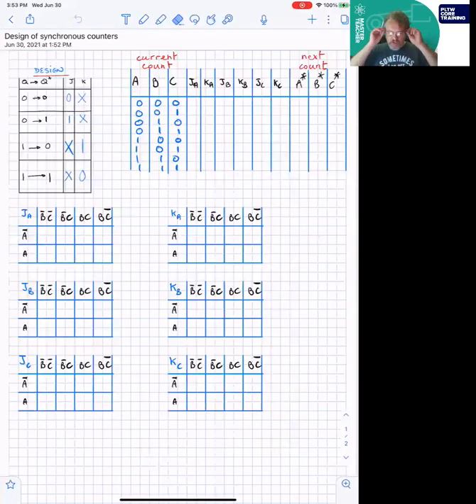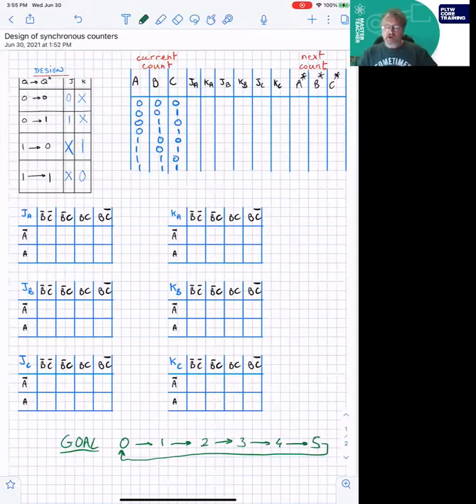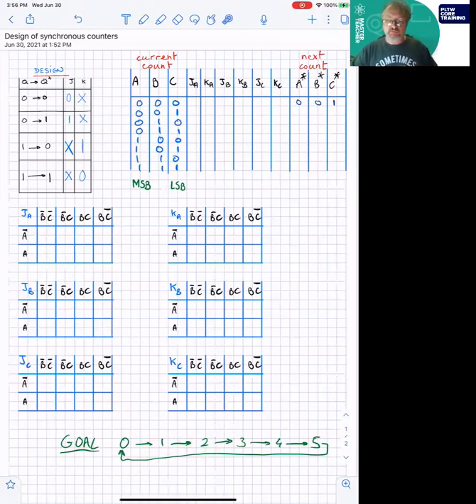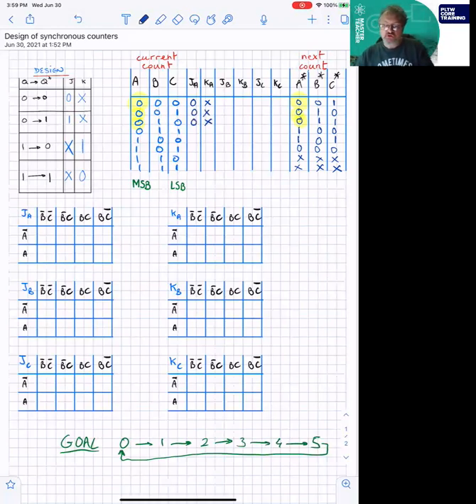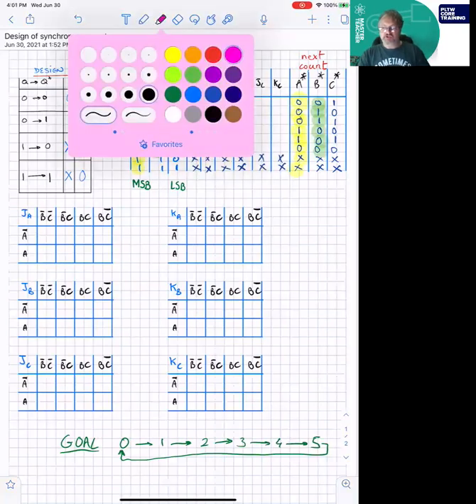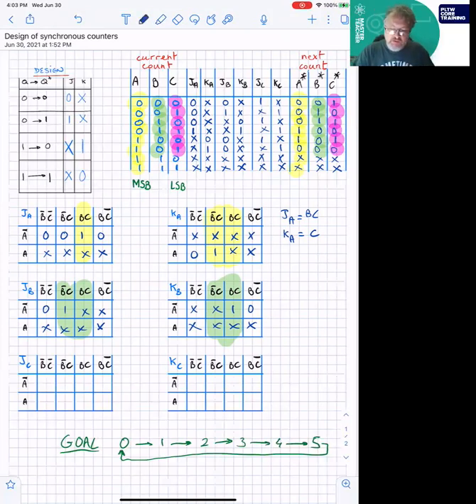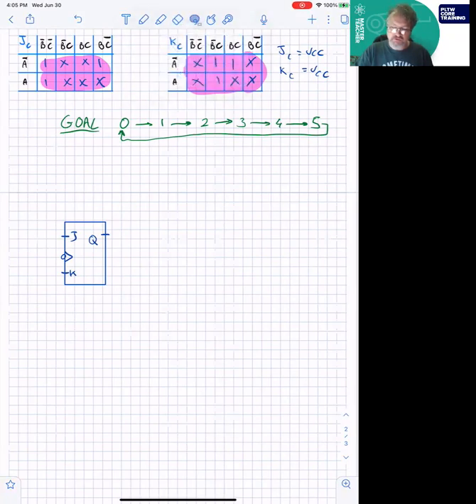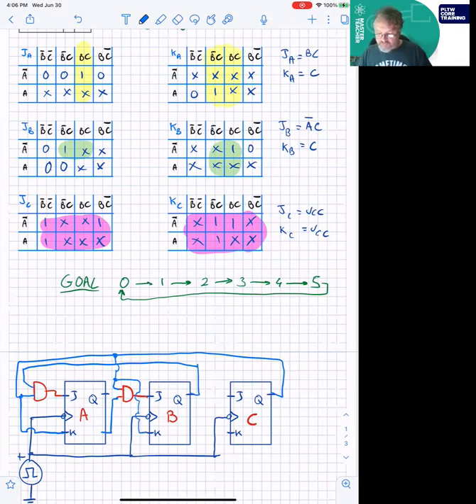Synchronous counter with JK flip flops